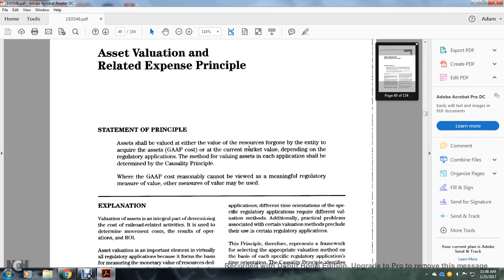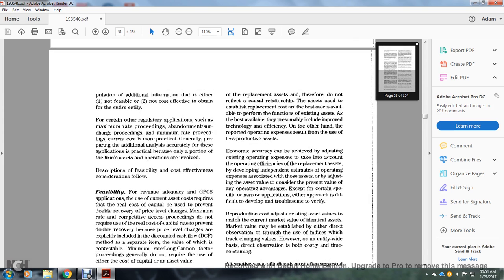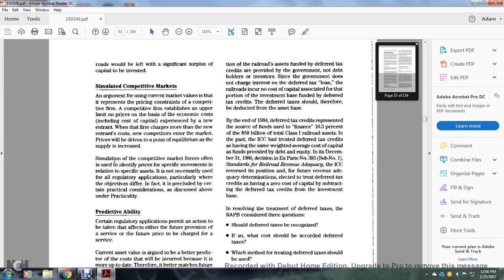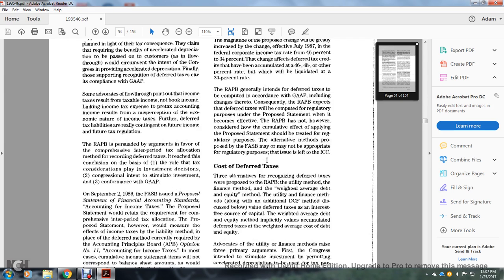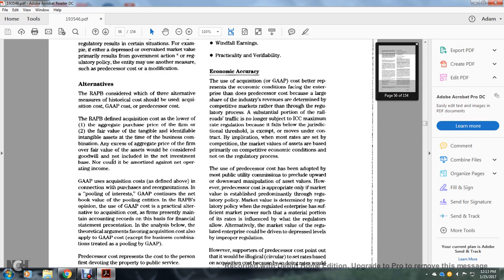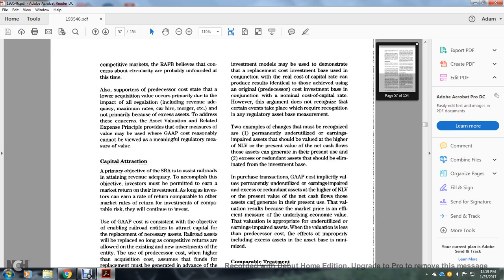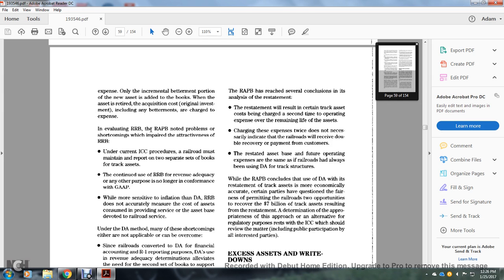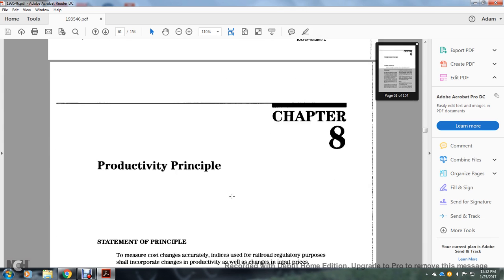RAILWAY ACCOUNTING PRINICPALS VOLUME 2 PART 008